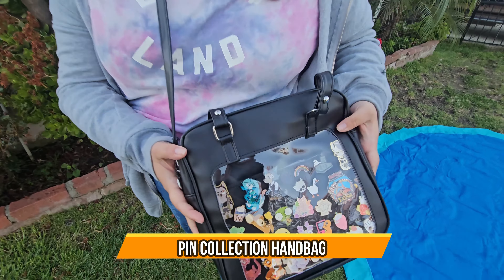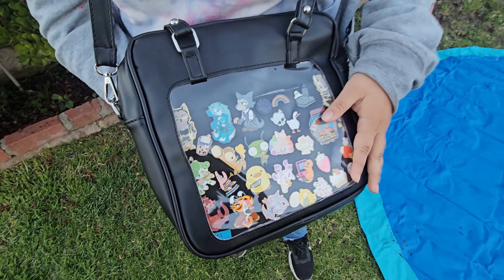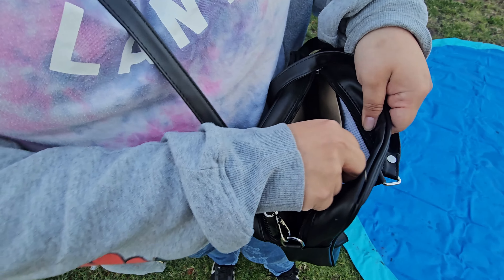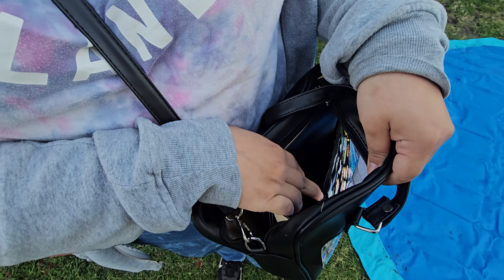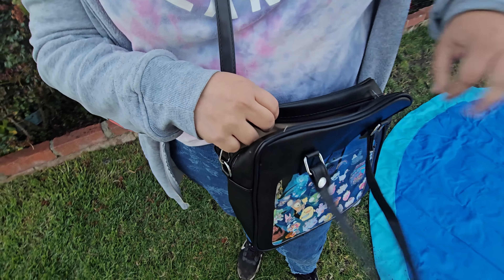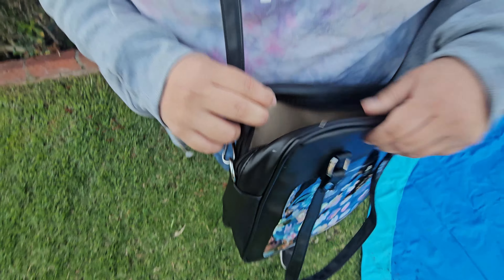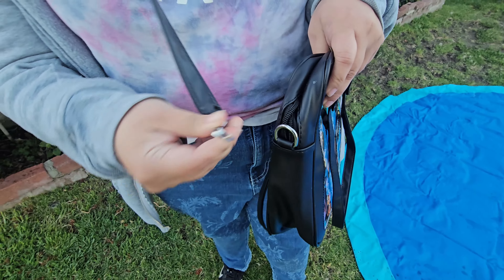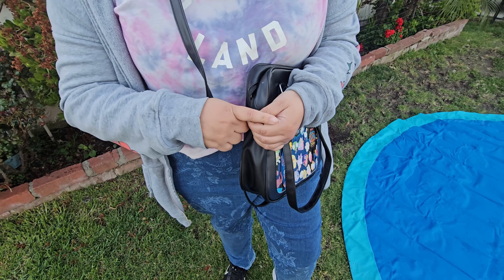Pin Collection Handbag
Women Ita Handbag, Tote Purse with Cute Clear Pins Display Window, Ita Shoulder Bag